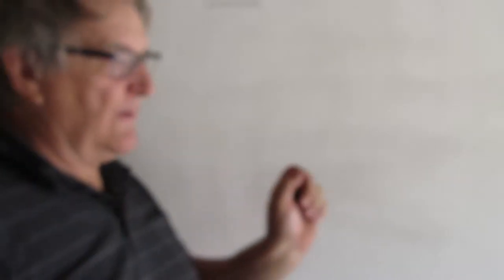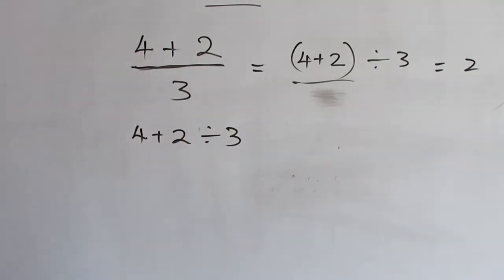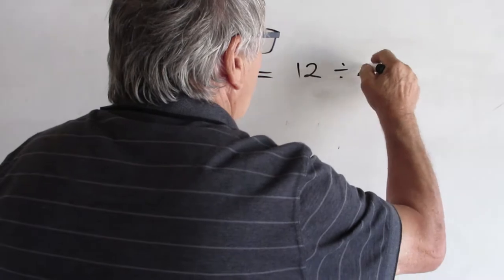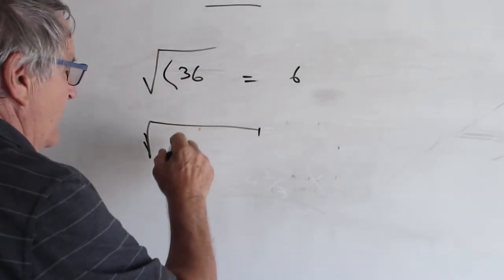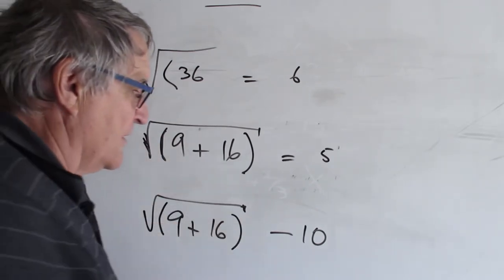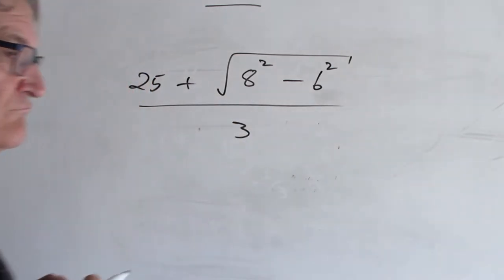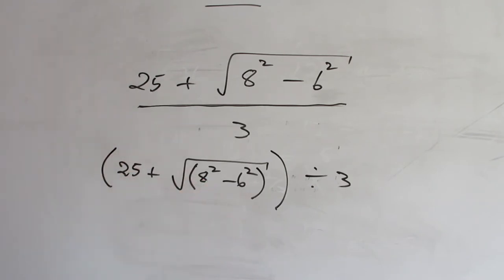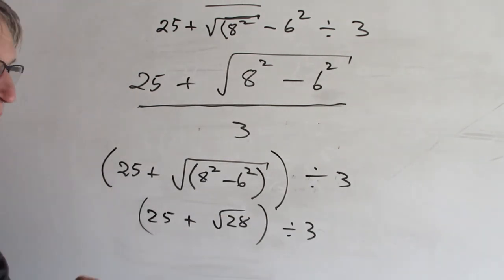ORDER OF OPERATIONS with a CALCULATOR | Maths Made Simple